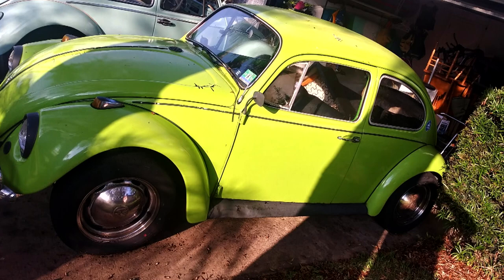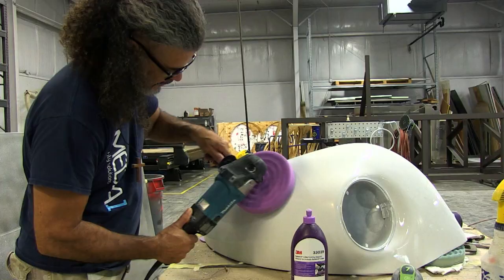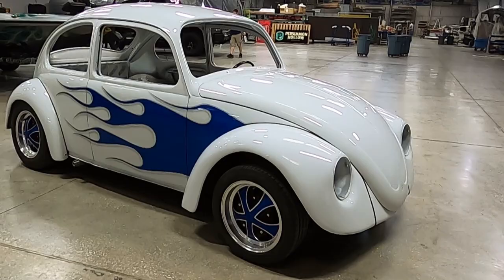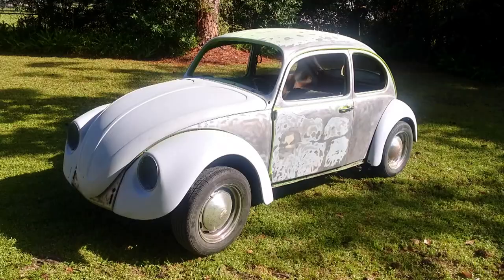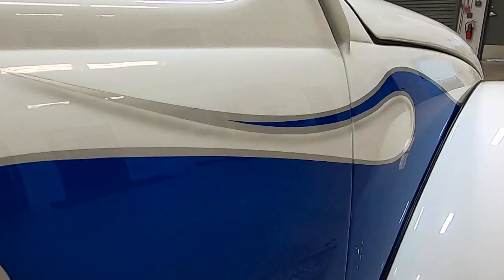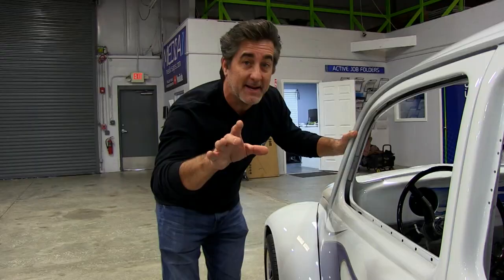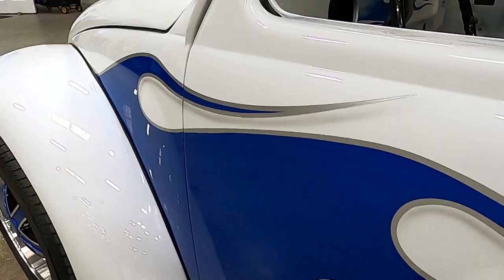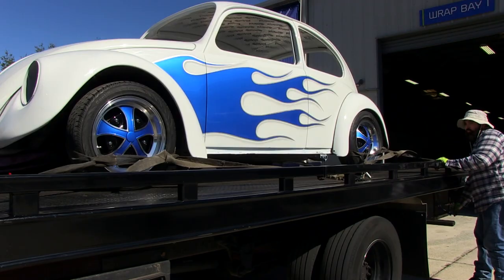Custom Flames on a 1967 Volkswagen Bug - THE REVEAL!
Rene finishes painting the 1967 Classic Volkswagen Bug and now has to see if his custom flames meet 30 years of expectation!

Impact Lighting Inc.

Music from Envato Market
Stylish Indie Rock Background by Luiza D
21294053-c23a-488e-be5a-37e1524b8f9e

fca1ff36-593b-40a1-ad5f-f03ee8e9000c

4caea5c6-cc5e-458f-869a-82ed3844f235

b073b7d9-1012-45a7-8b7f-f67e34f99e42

10158b57-3ae0-41fc-bf0d-808d60db6c42